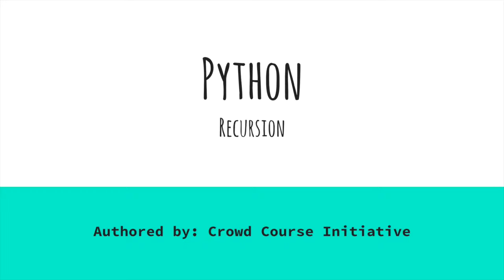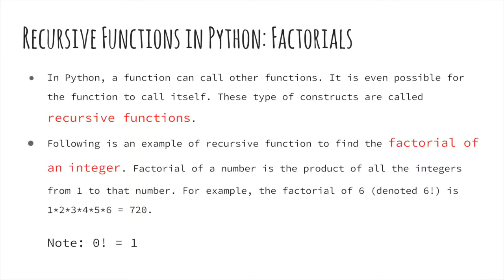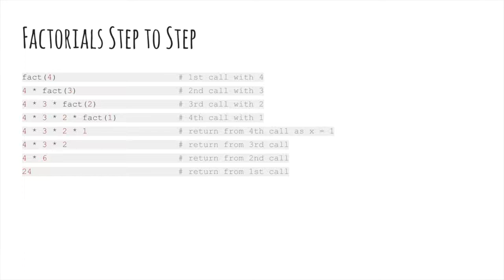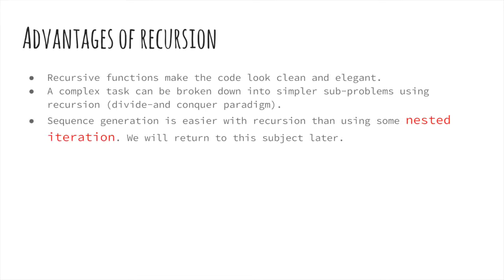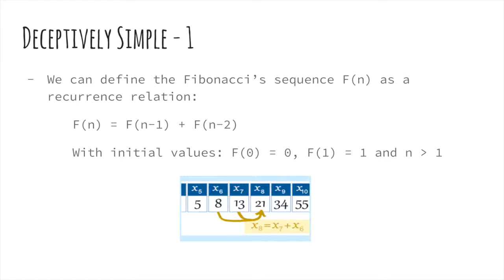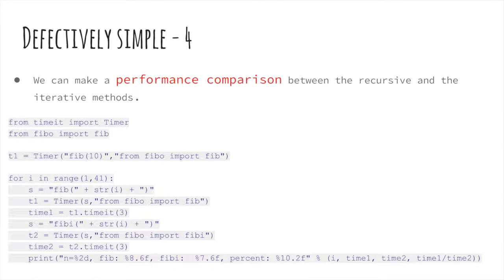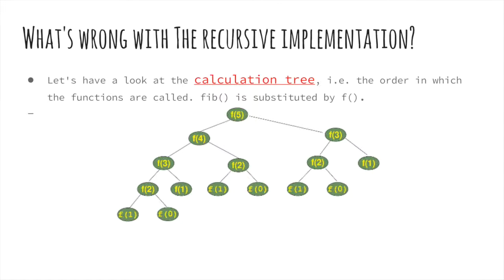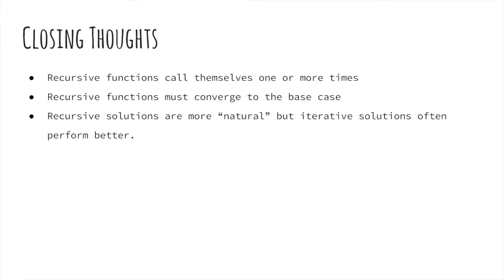Python: 2.4 - Recursion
Video by Shaurye Aggarwal - This video is created by someone like you, want to help improve it further? in English or any other language in world. Gain access by joining Stanford Crowd Course Initiative!